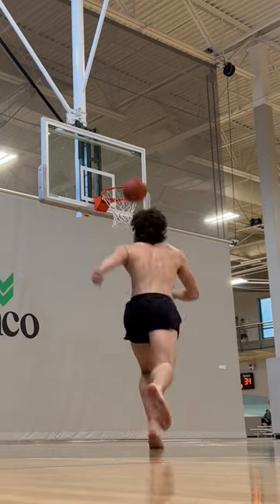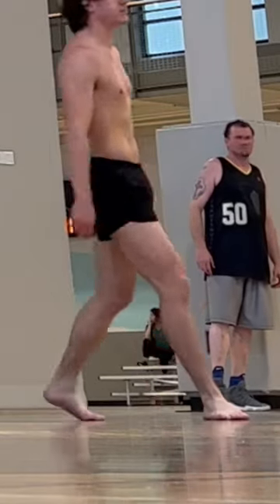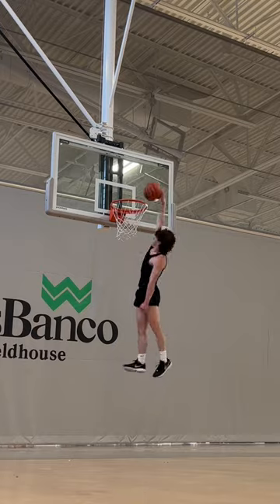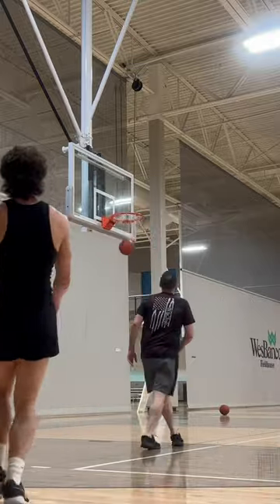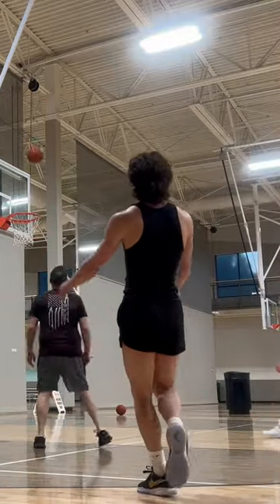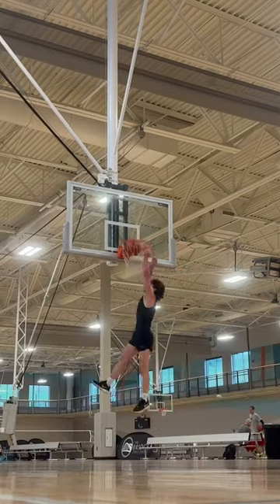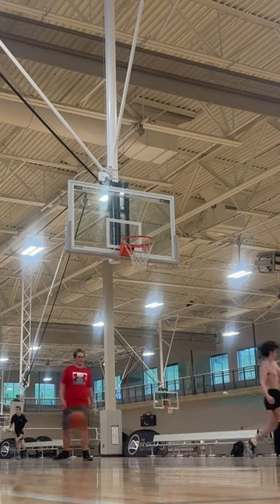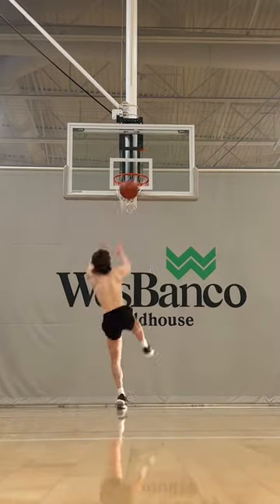Dunks i got through out the week